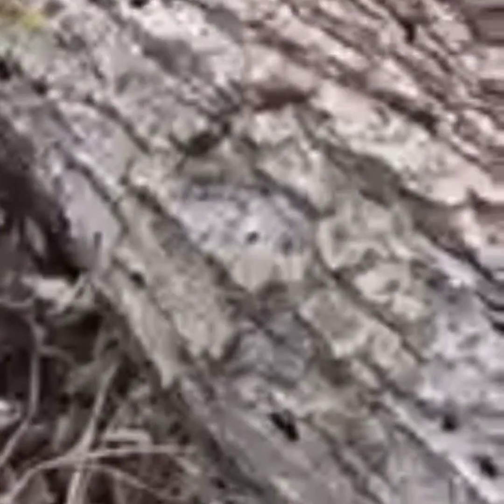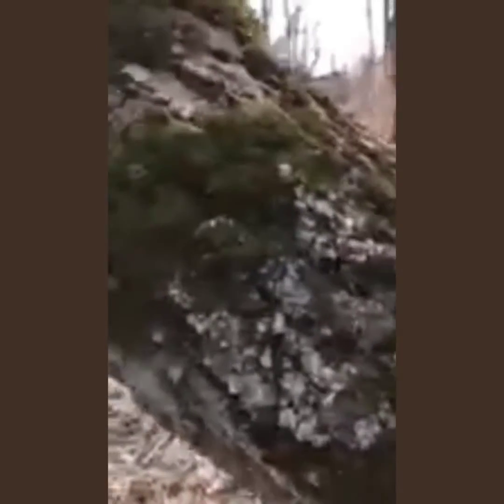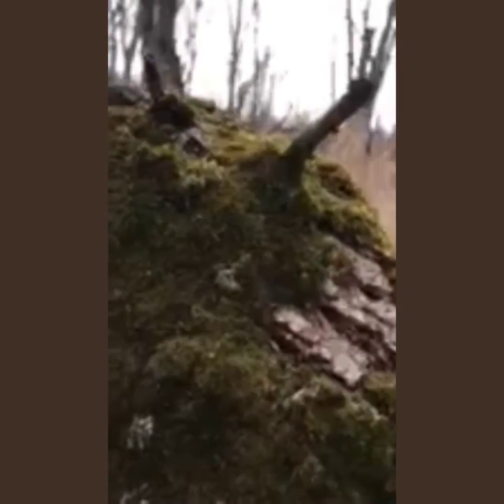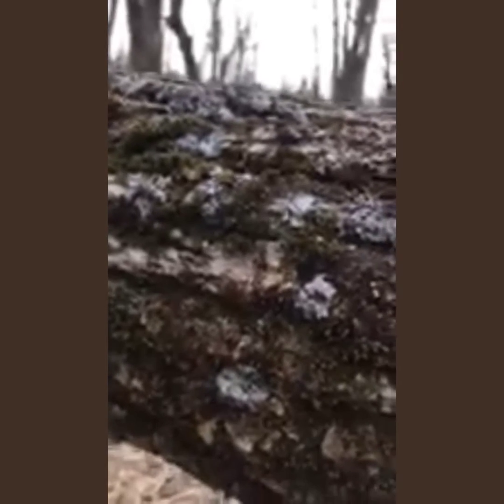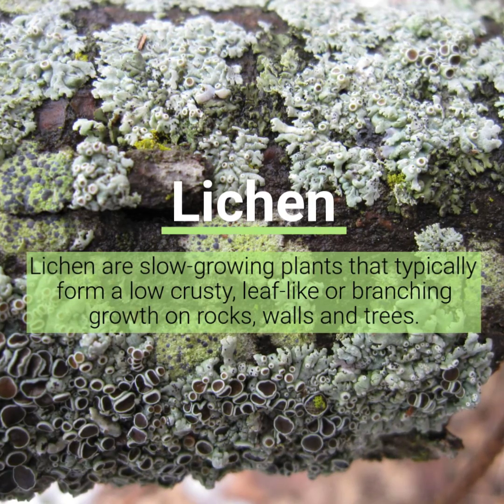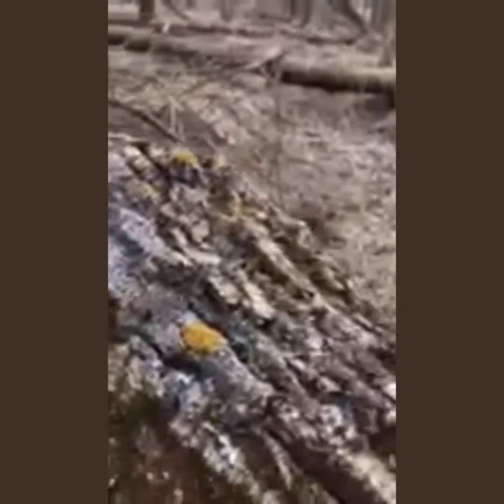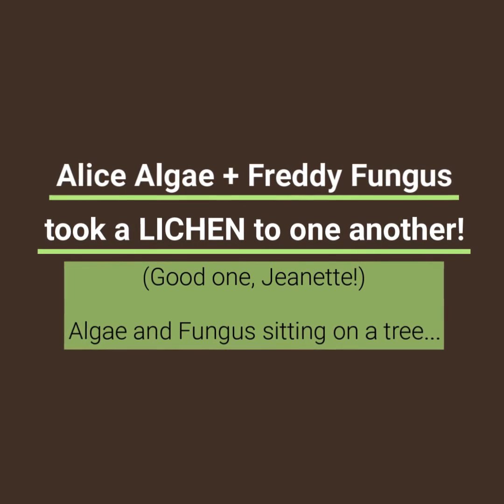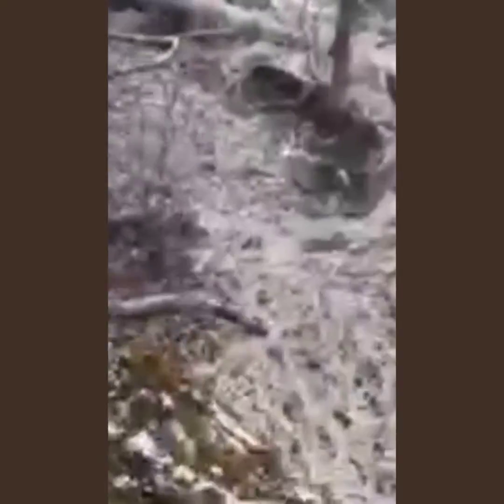Nature in a Nutshell: Lichen & Moss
Learn about the relationship between moss, lichen and algae during this episode of Nature in a Nutshell.